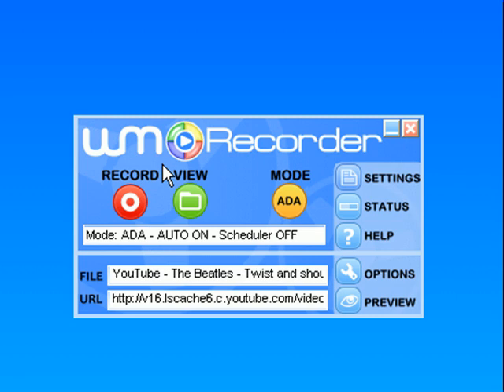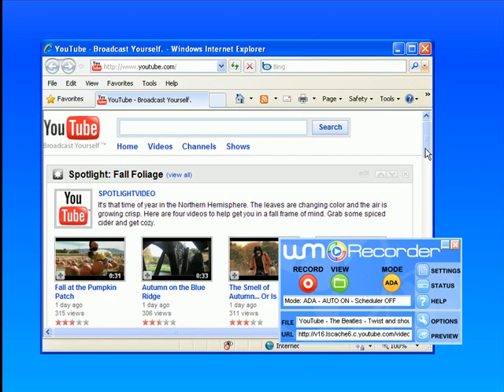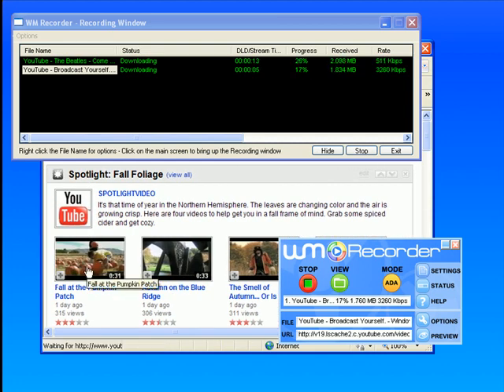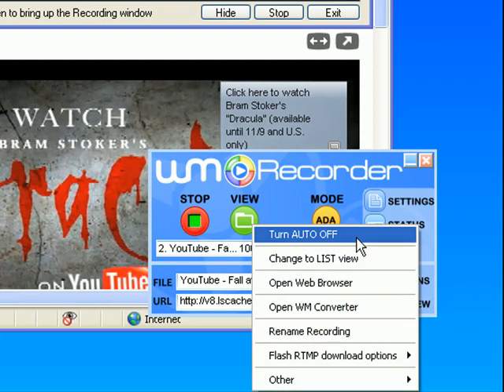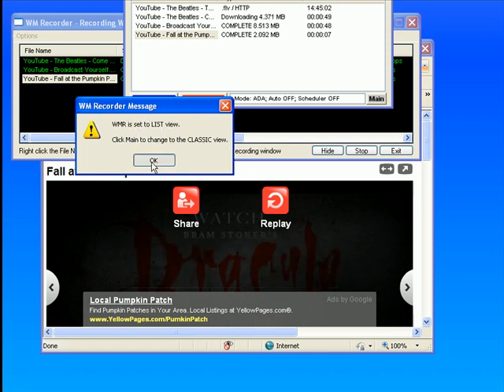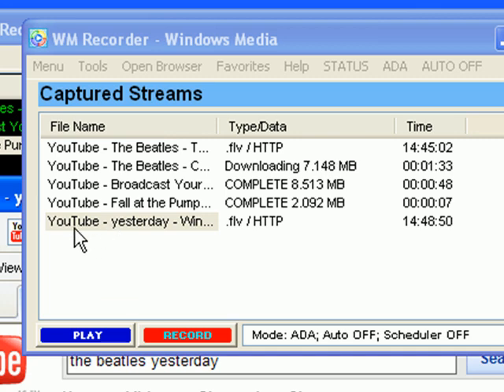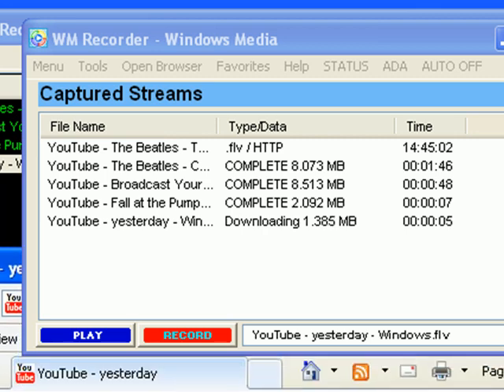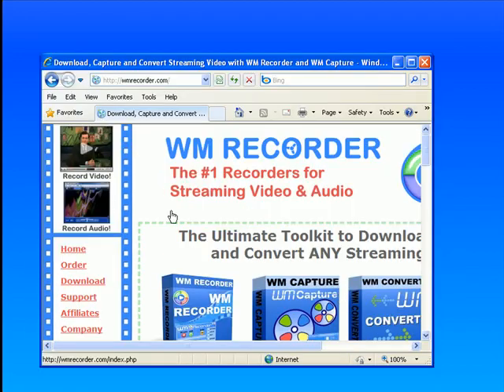Download or Capture YouTube and other video / audio streams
WM Recorder version shown in this video is no longer available. Check our new WM Recorder YT

Also check YTV Clone (***  NEW ***)
Picture in Picture (PIP) for YouTube TV and most video streamers
Clone videos played in the Chrome browser and create Picture in Picture videos for TV and PC.  Watch multiple sports events, news, stock market or any video shows on your PC and TV.

Latest version 2.2.1 released 1/17/2019